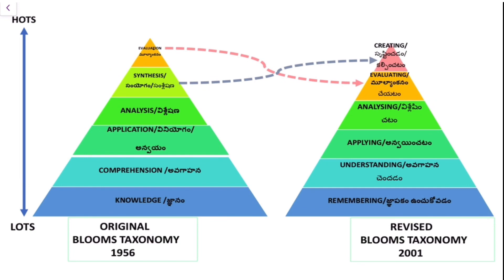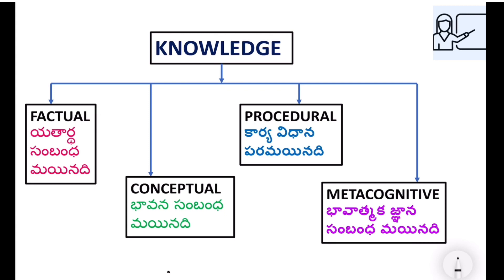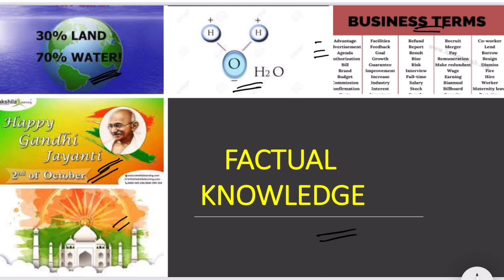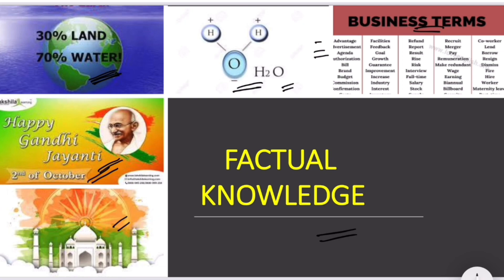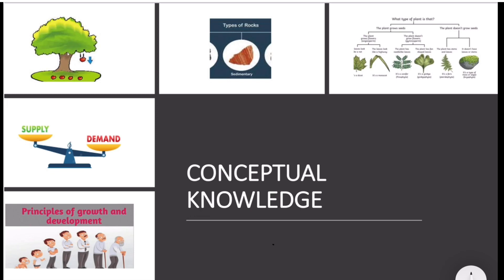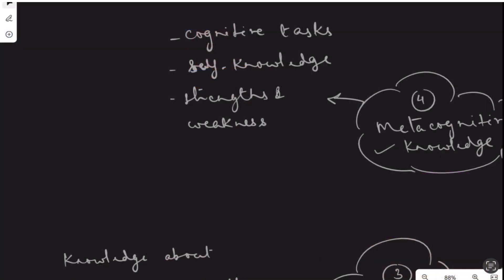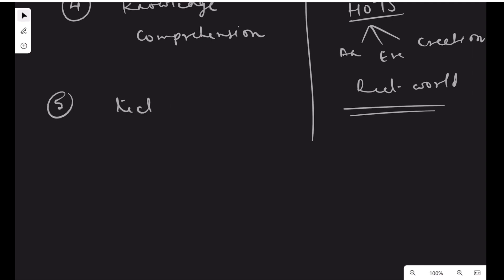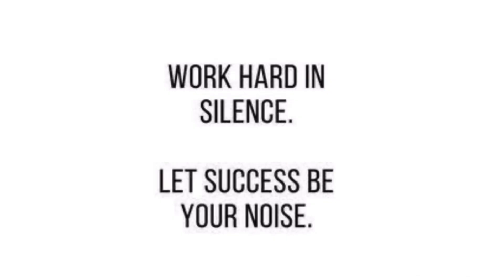Types of knowledge,Original vs Revised Blooms Taxonomy in TELUGU తెలుగులో వివరించబడింది ​⁠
Title: Understanding Types of Knowledge and the Differences Between Original and Revised Bloom's Taxonomy

Introduction:
Welcome to this educational video where we will explore the different types of knowledge and delve into the variations between the original and revised Bloom's Taxonomy frameworks. This content will be of great assistance to students pursuing a B.Ed course, as well as aspirants of various teaching eligibility exams such as CTET, TSTET, APTET, Gurukul, TGT and PGT. Let's get started!